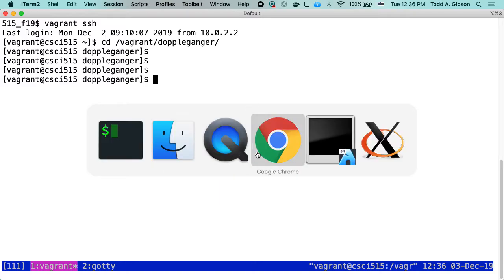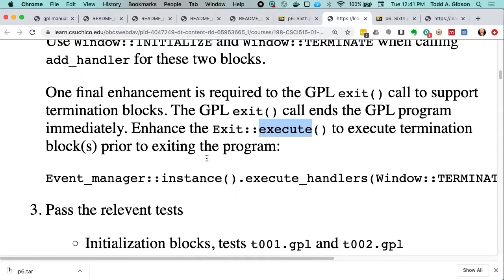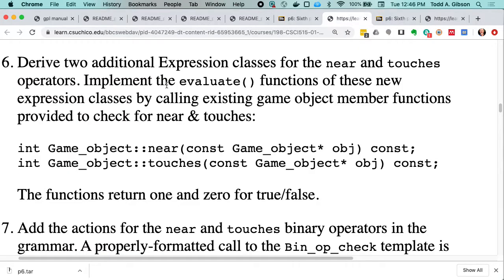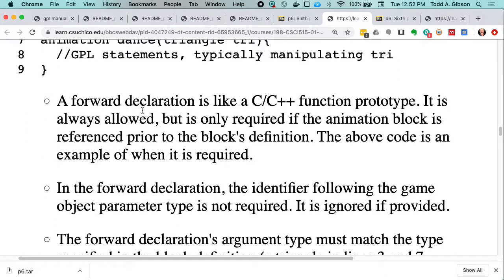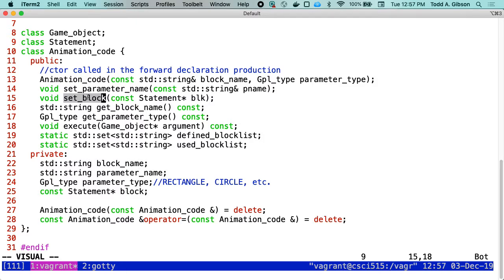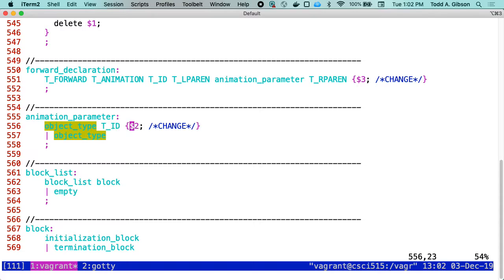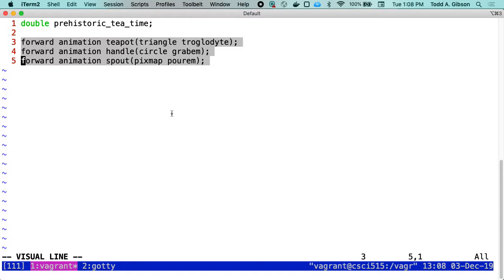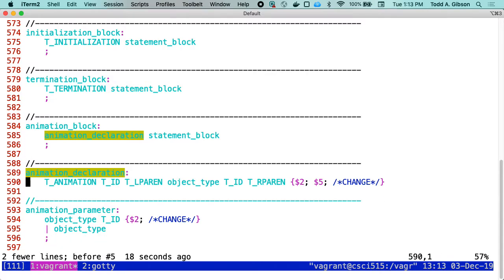Screencast csci515 2019 12 03